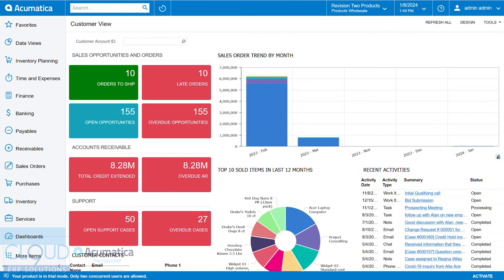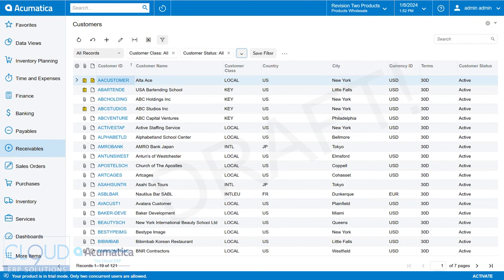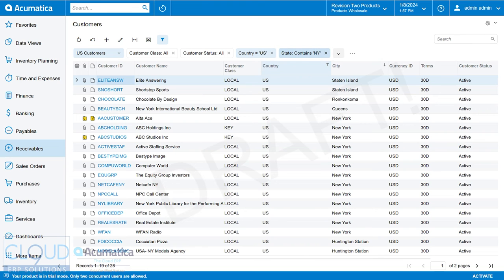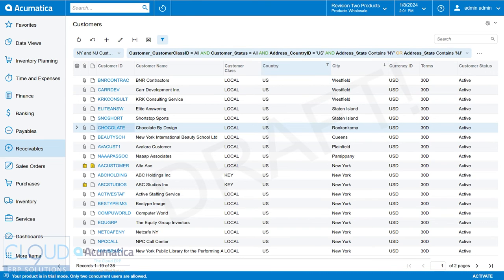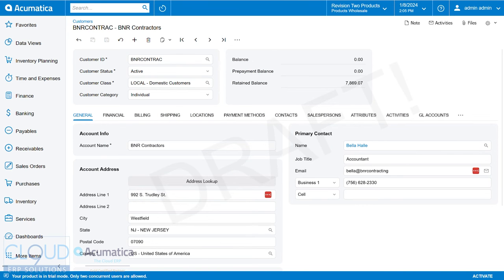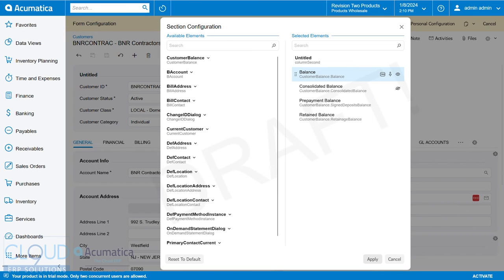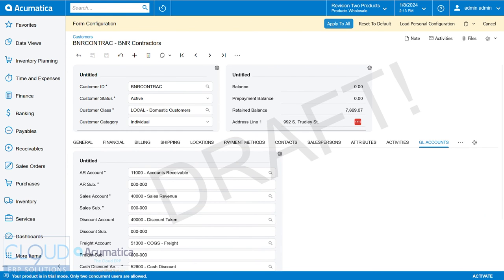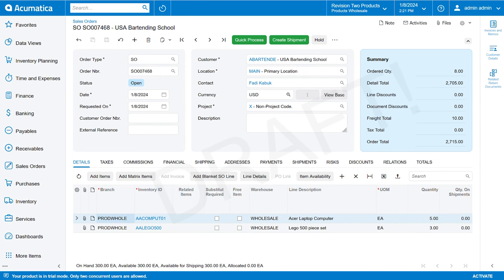Acumatica - early hands on of the new user interface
We check out the upcoming new user interface in Acumatica